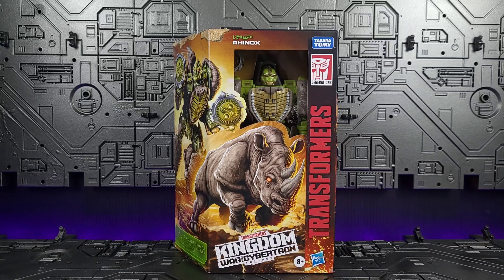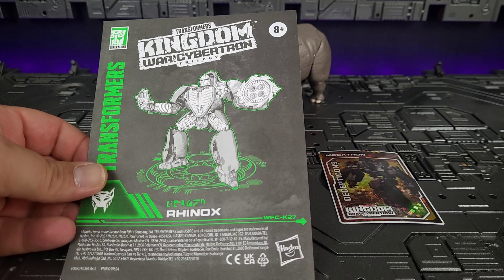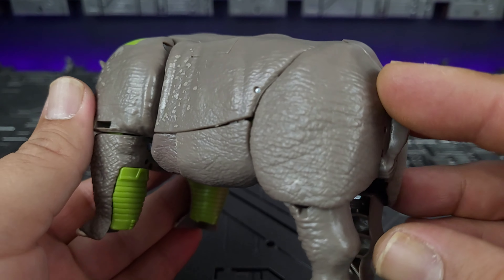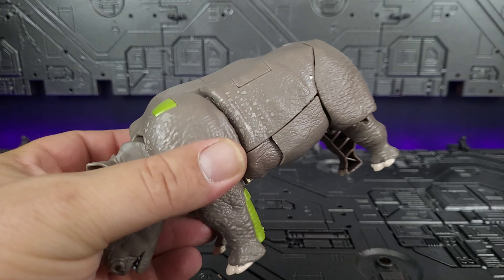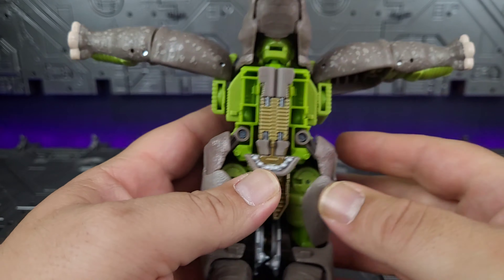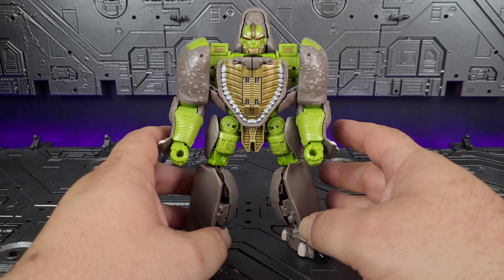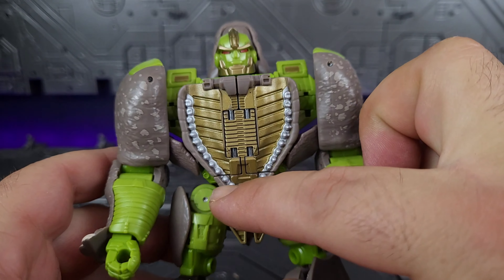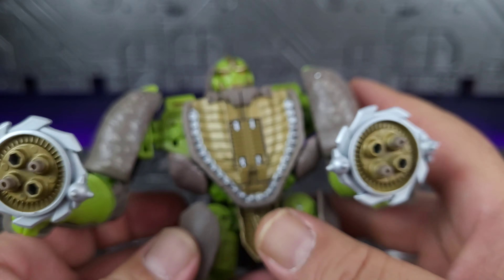Transformers Kingdom Voyager Class Rhinox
This is my review of Hasbro's Transformers War For Cybertron Trilogy Kingdom Voyager Class Rhinox